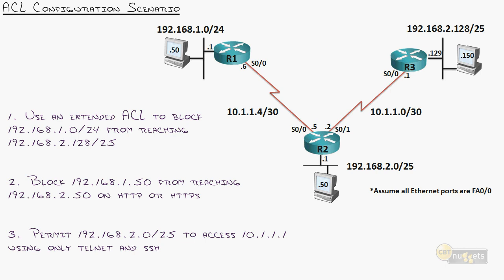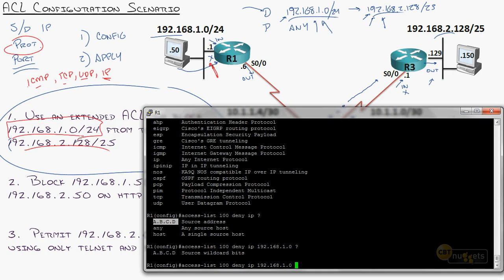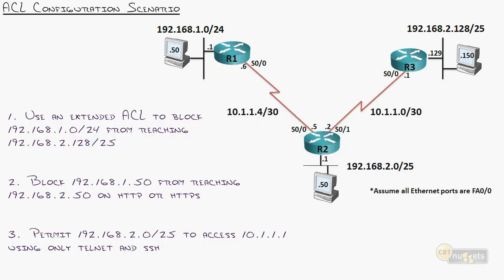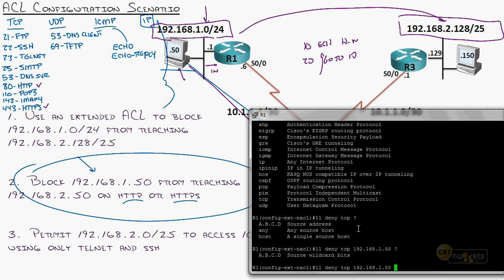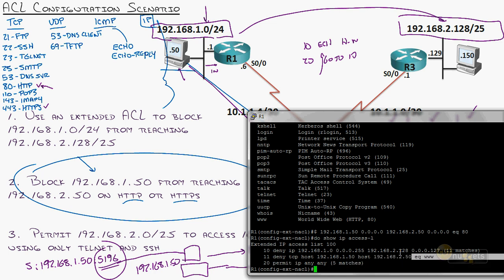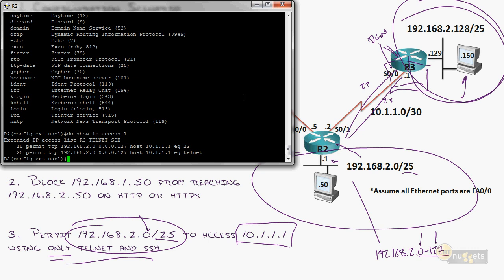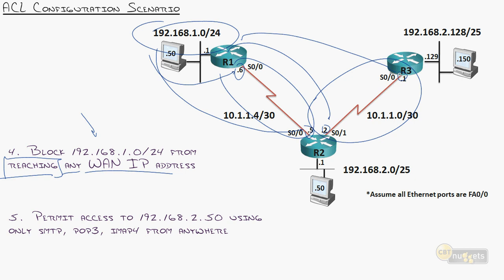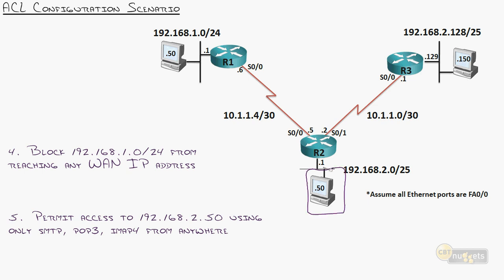31 Routing Configuring and Applying Extended Access Control Lists